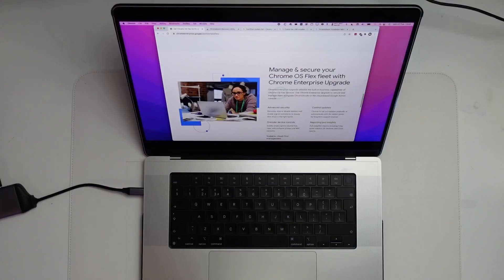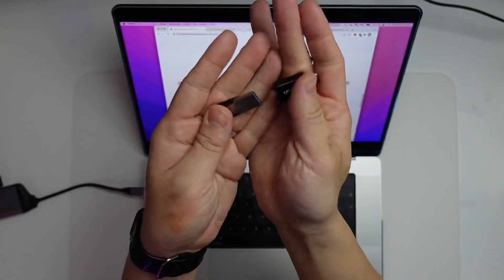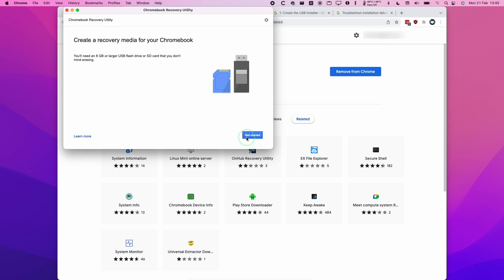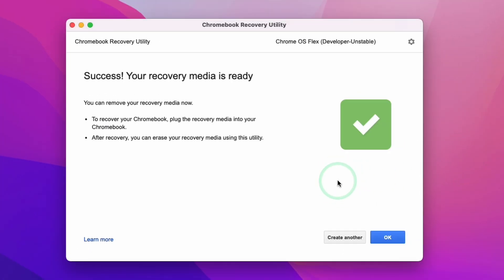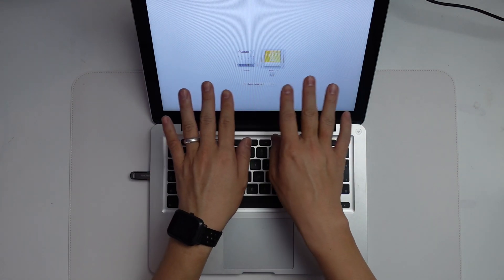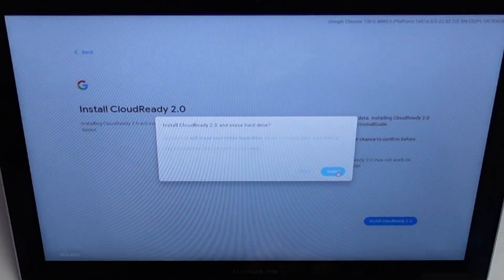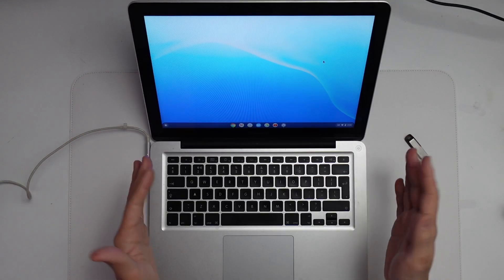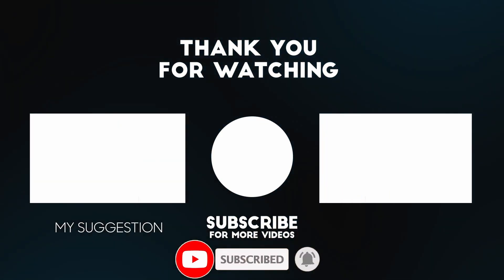Turn Your Old Mac Into A Chromebook! Chrome Flex OS MacBooks iMac Mini 2009-2015 Install Tutorial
Recommended USB flash drive: SanDisk Ultra Flair 32GB
USB A to C adapter

This is a video about how to install the new lightweight operating syhstem Chrome Flex OS, which effectively makes old computers (like older unsupported Macs) into fully up to date Chromebooks.

Timestamps:
00:00 Chrome OS Flex benefits for Macs
00:38 USB flash drive
01:06 Supported Mac models
01:40 Plug in USB drive
01:59 Chromebook Recovery Utility Extension (Chrome browser)
03:55 Insert USB into old Mac
05:03 Install Chrome Flex OS
06:36 Chrome Flex OS first-time setup - webcam, function keys etc

► My Recording Setup:
►► My equipment: